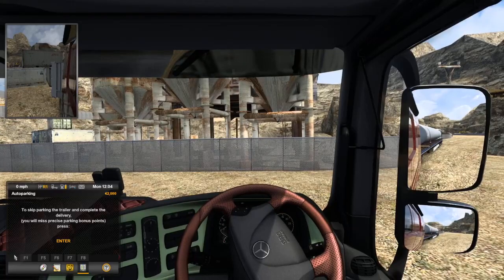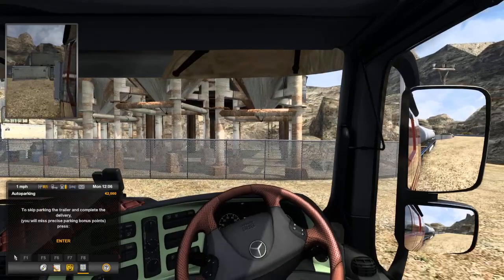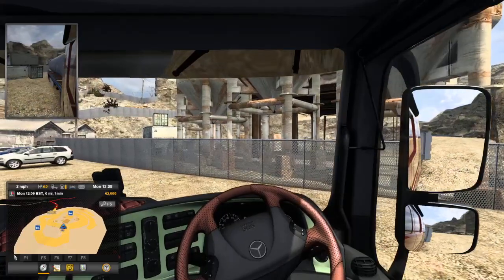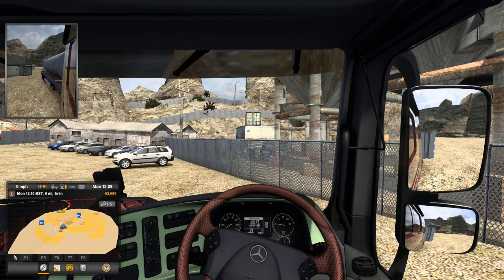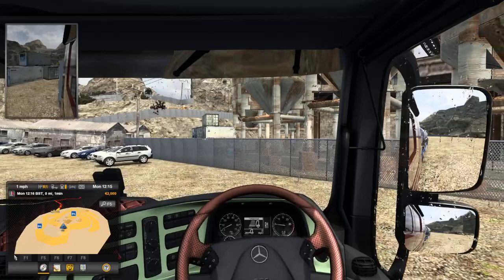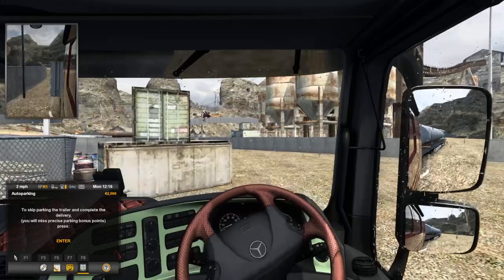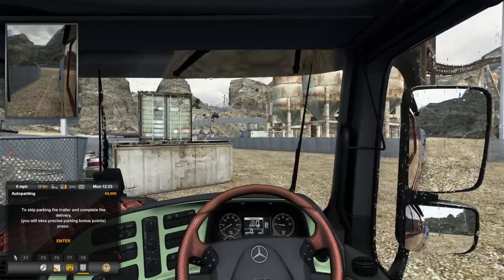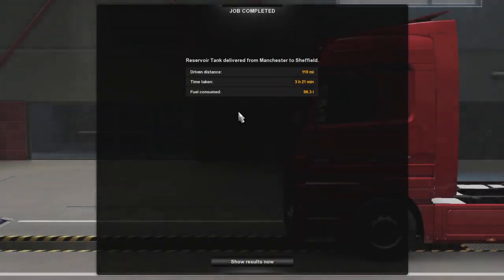Trying to teach the noob wife to park a truck on ETS2.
Mrs S does not play ETS2 so I try to teach her how to reverse park in the quarry.